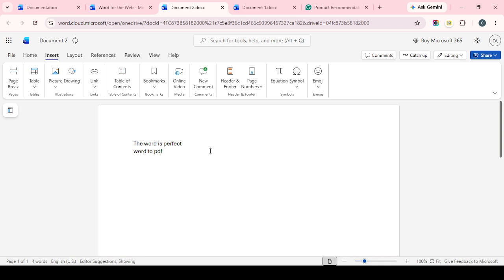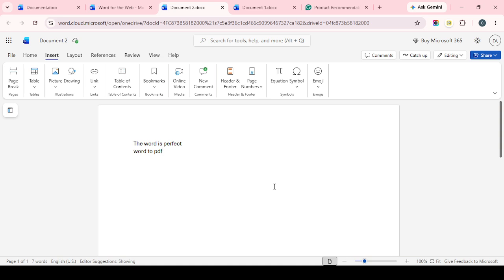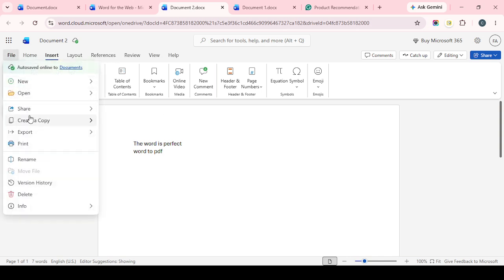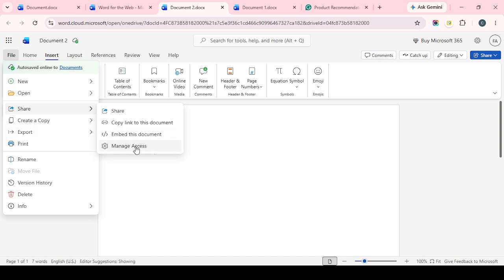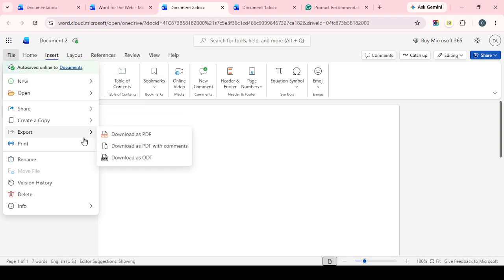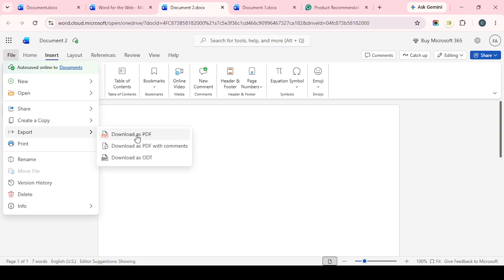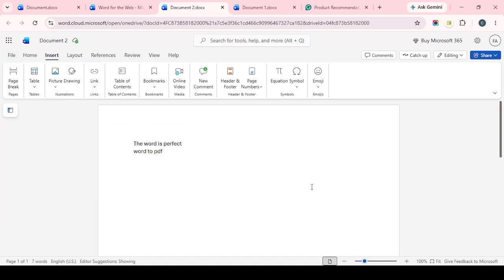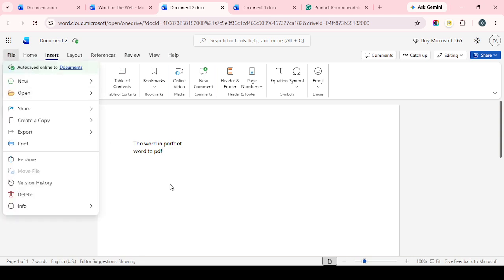How To Convert Microsoft Word Document To PowerPoint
SEO Description: Transform Word documents into engaging PowerPoint decks effortlessly. Learn the step-by-step method using heading styles to structure text and automatically import content into PowerPoint slides.